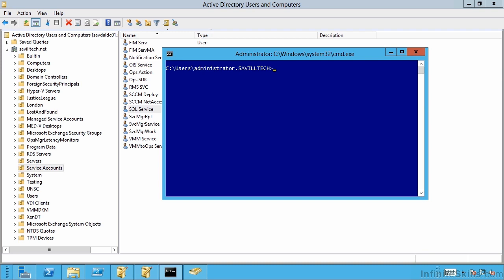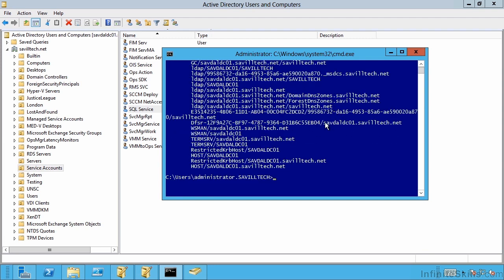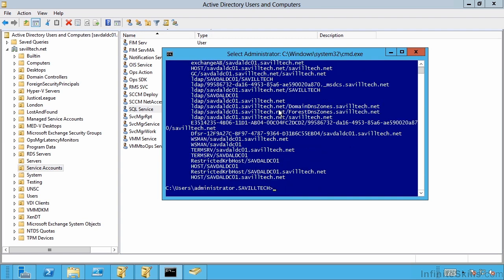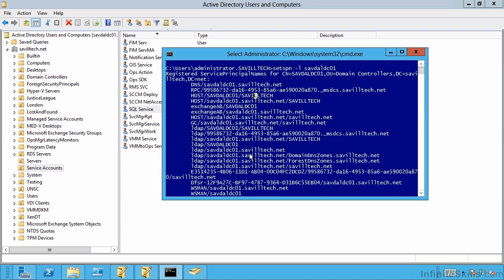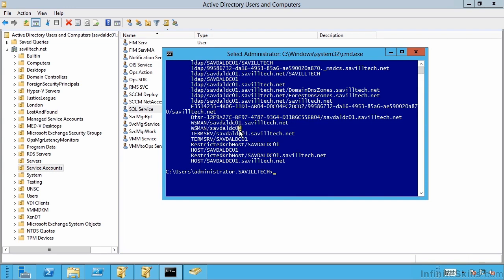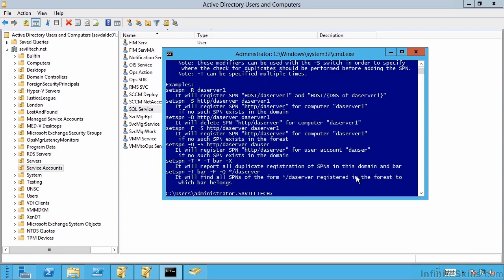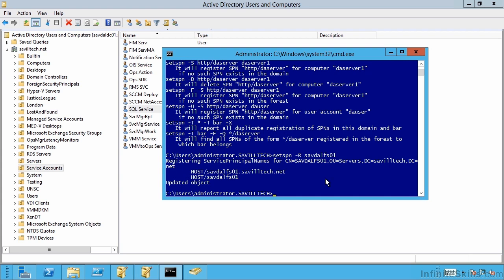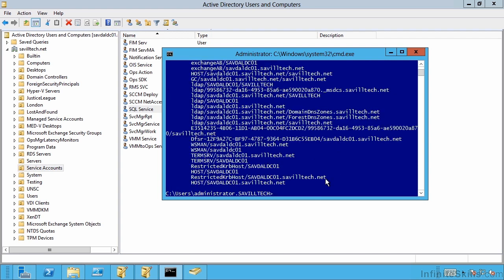0709 Understanding Service Principal Names SPNS